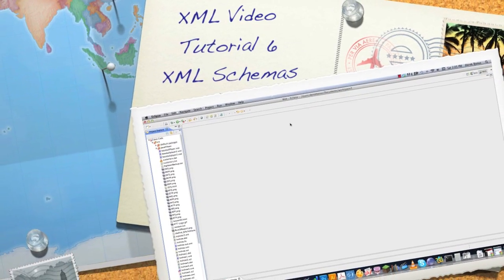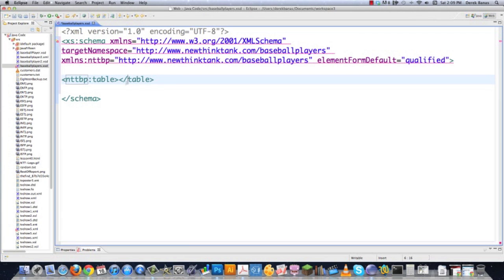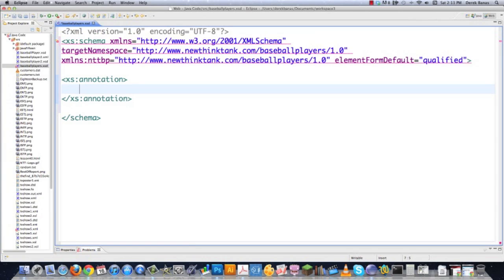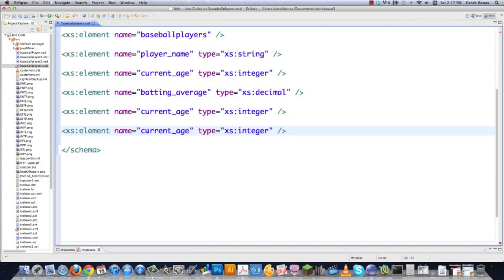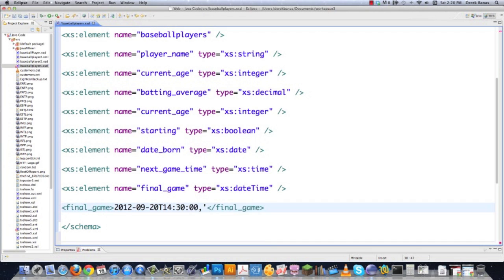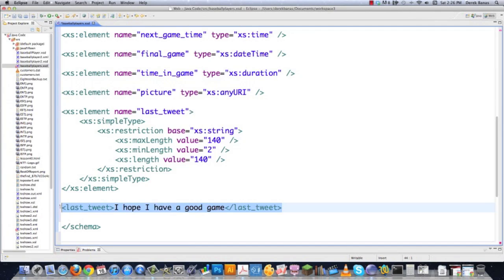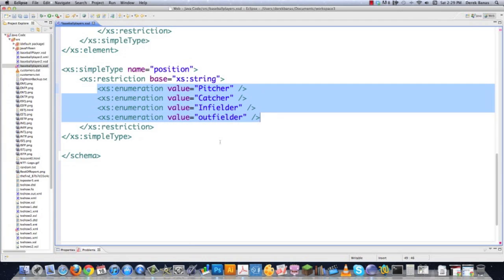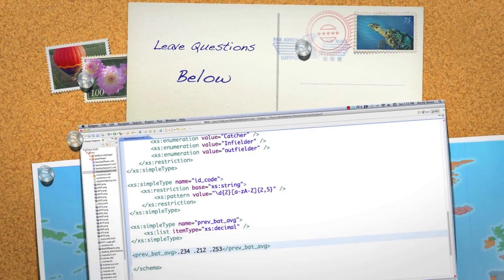XML Video Tutorial 6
In part 1 of my XML Schema video tutorial I introduce you to XML schema files. I talk about schemas, namespaces, the different data types available, how to restrict the data, enumerations and much more.